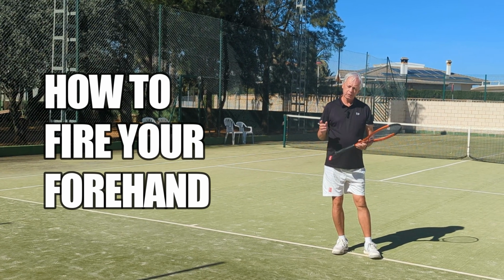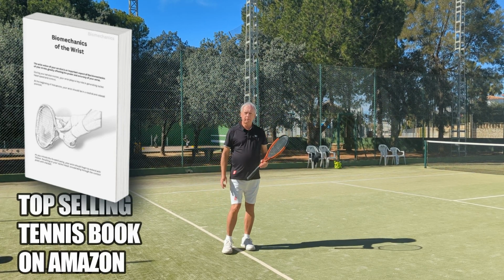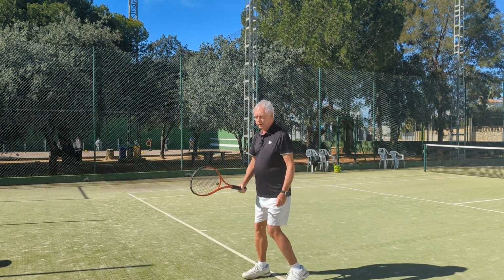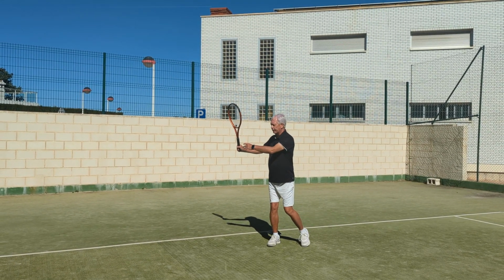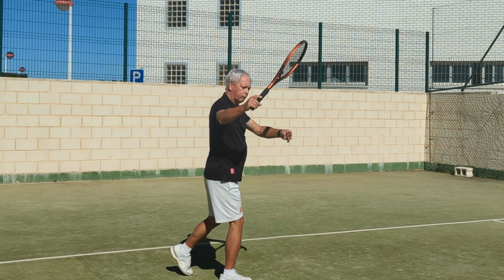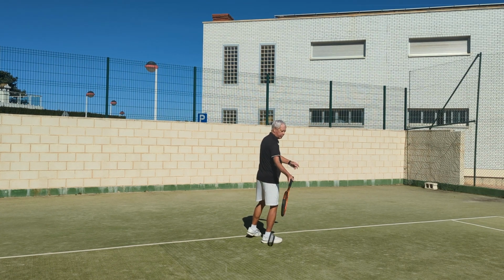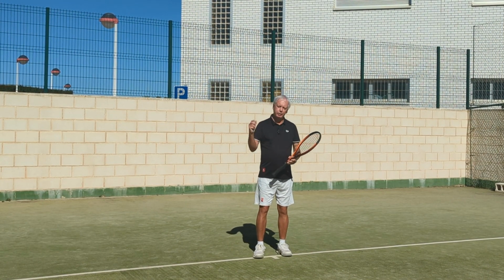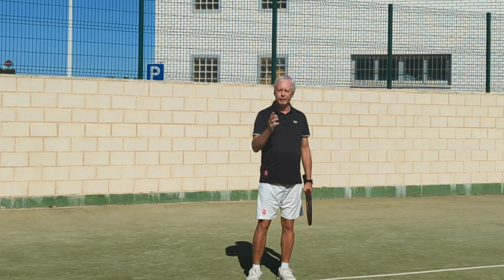how to FIRE your FOREHAND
In today's session, we explain a simple but incredibly effective way of creating, powerful forehand drives by using the pistol grip, instead of the hammer grip
Or check out The GROUNDSTROKE SOLUTION BUNDLE 3 BOOKS FOR THE PRICE OF 2